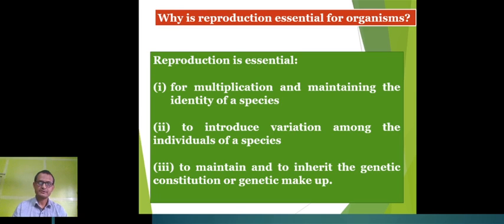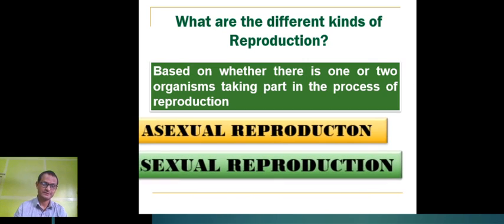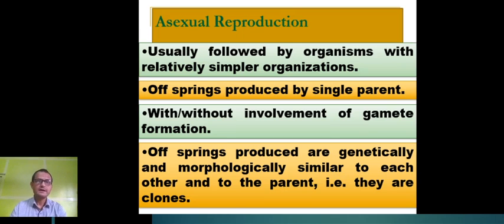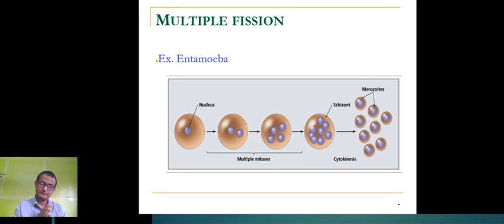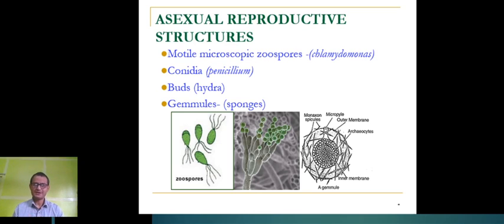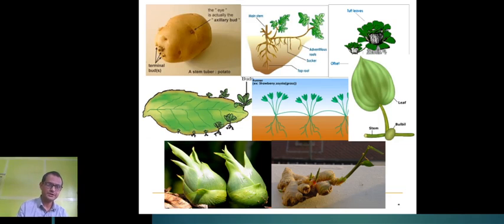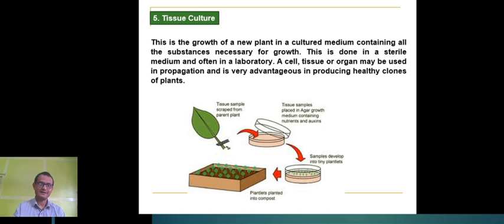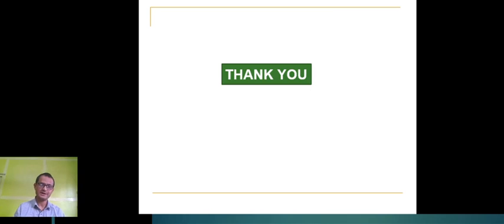Chapter 1 a